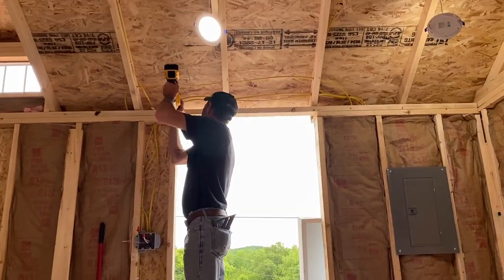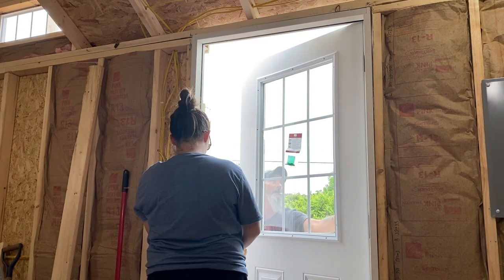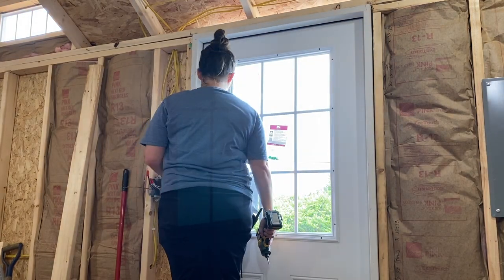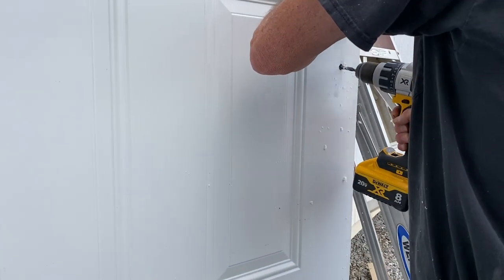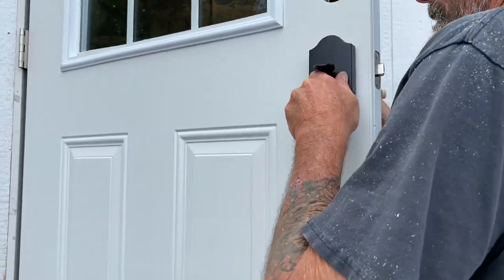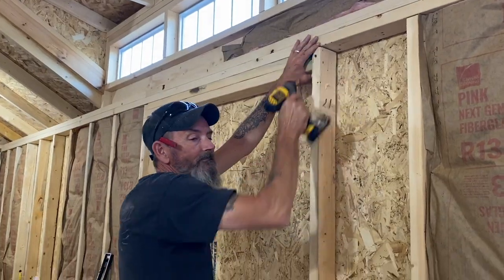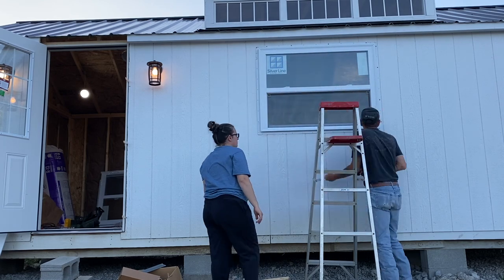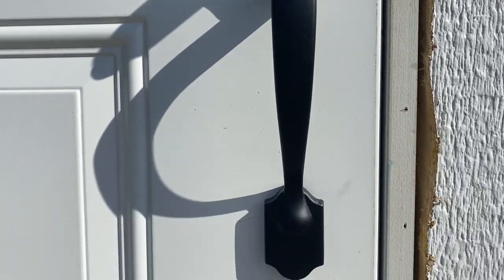She Shed Craft Room | Episode 4 | Installing the front door & windows (mistakes were made....whoops)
Hi friends! I'm back with another She Shed update! In this video, we're getting the doors & windows installed. The best part is that we will have better air flow! It's hot ya'll and the shed doesn't have AC yet so this is exciting! lol